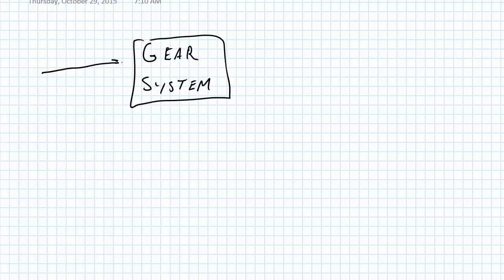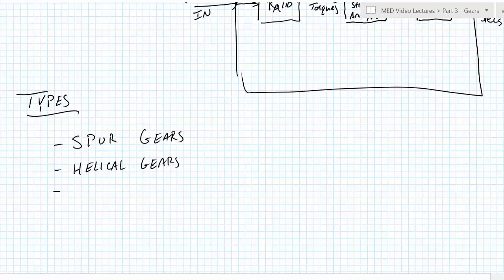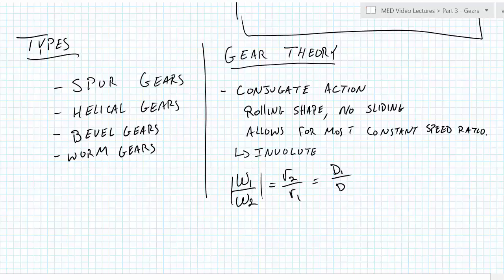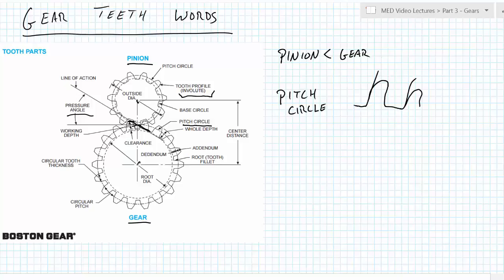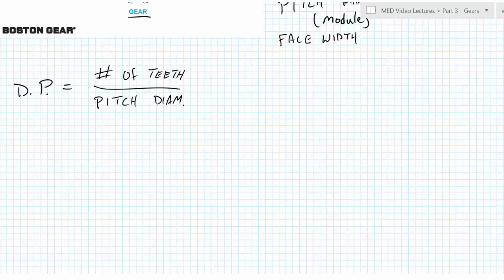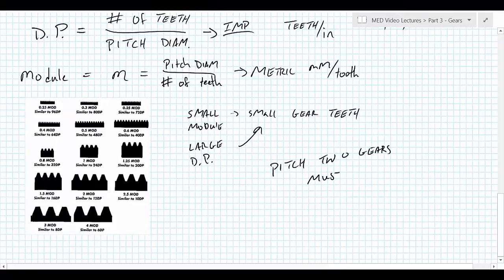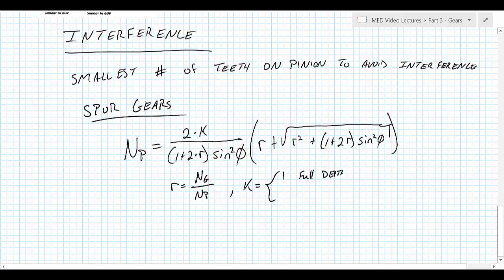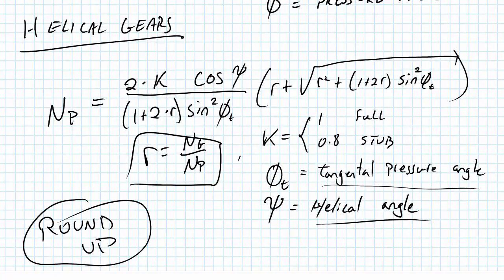Machine Element Design V18 - Intro Application to Gears